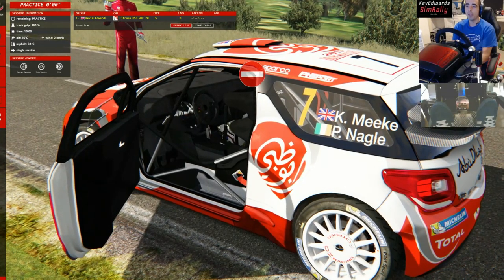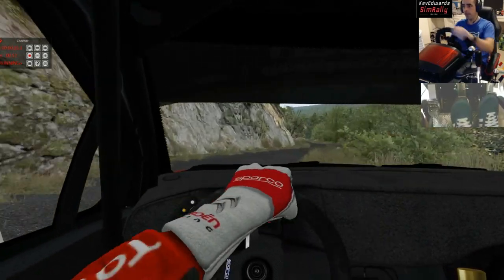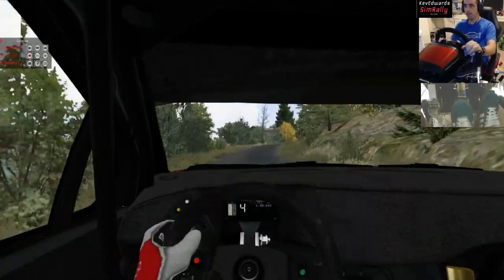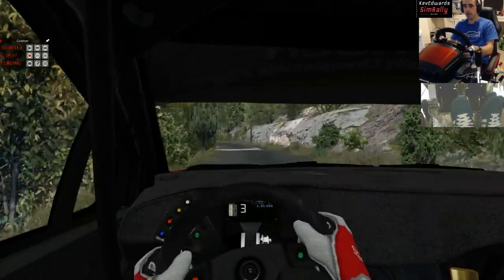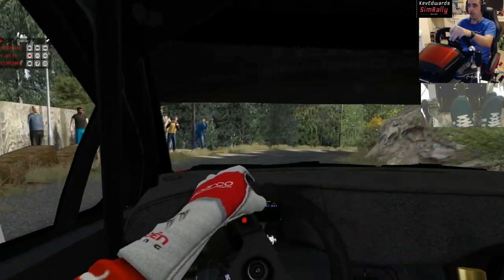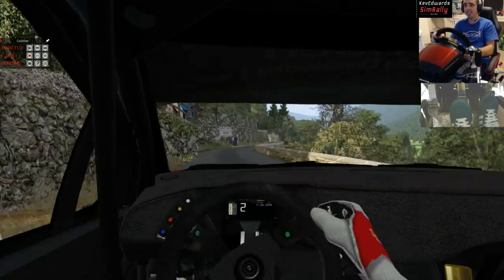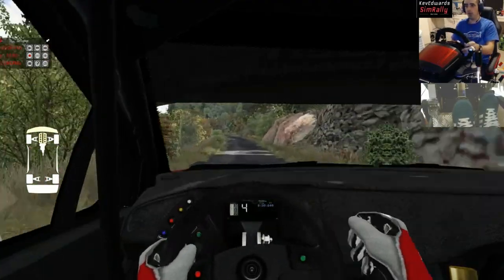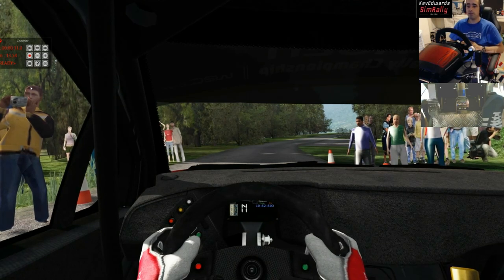Asseto Corsa Rally stage Peyregosse-Mandagout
Drive though and review of this classic Rally stage